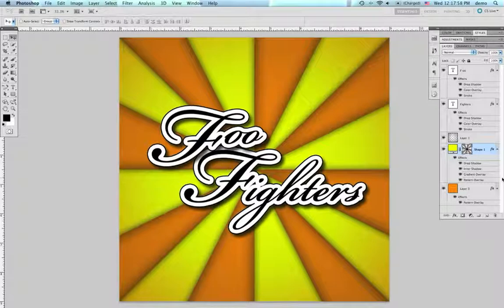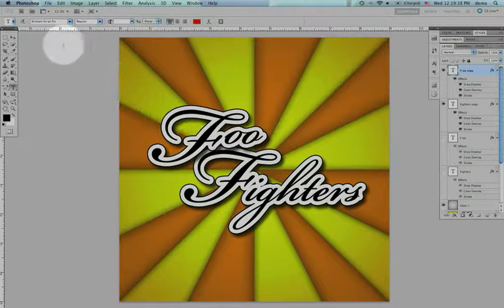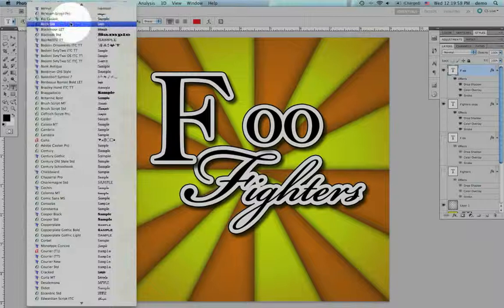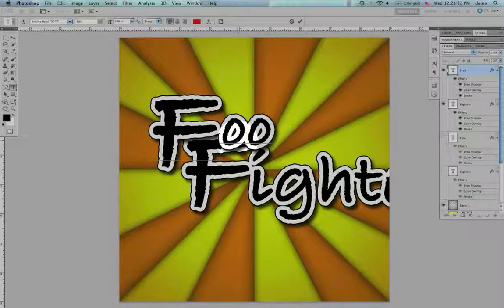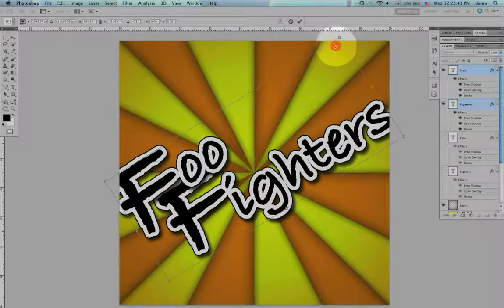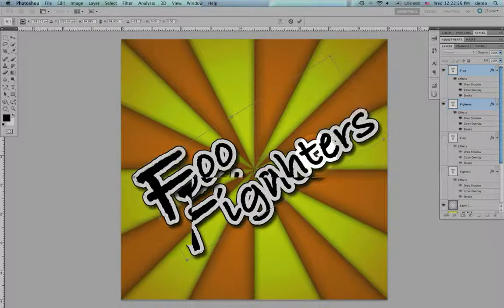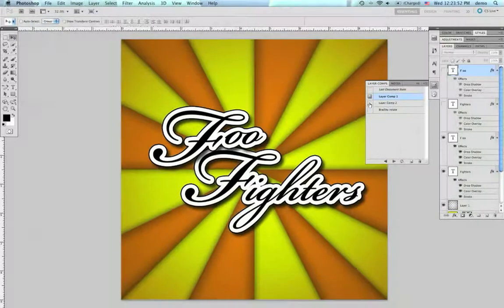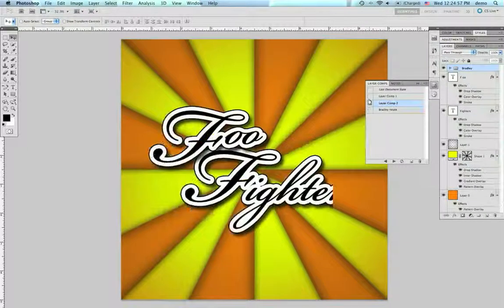LayerComps Week 2.2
Photoshop Layer comps